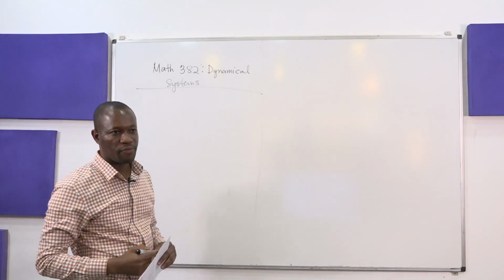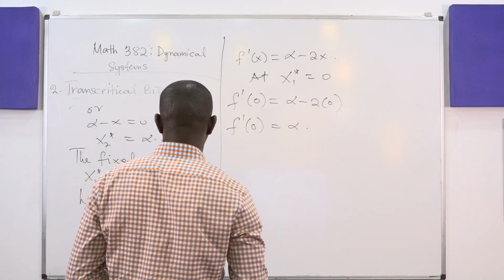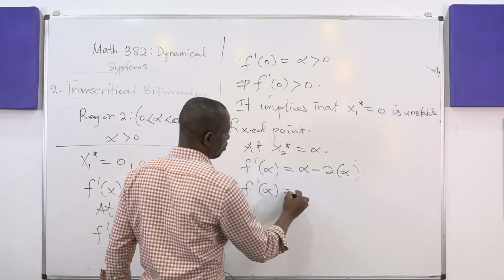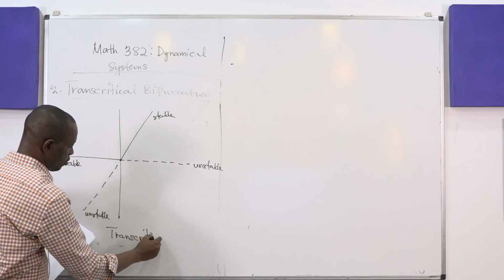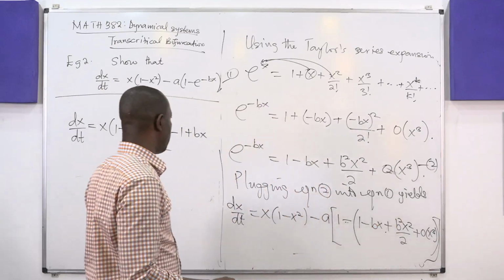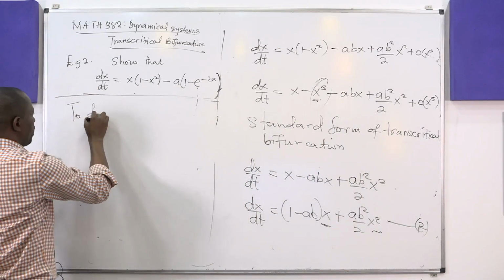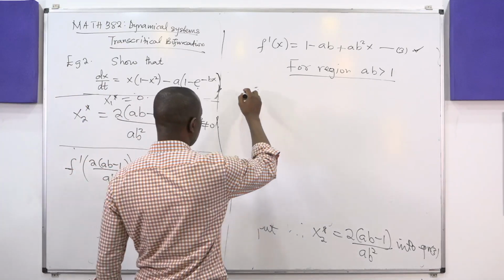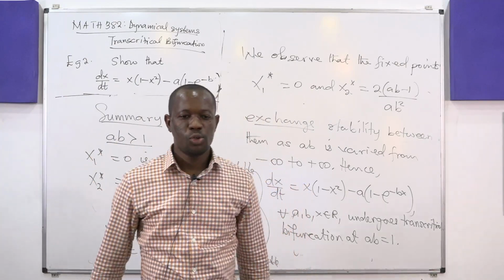MATH 382- Dynamical Systems